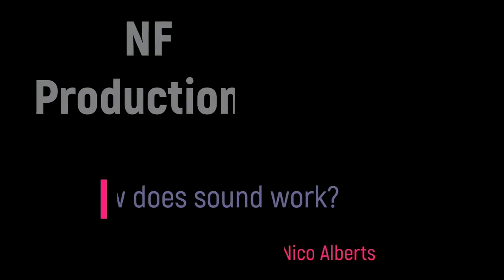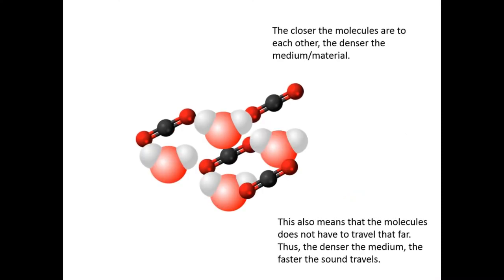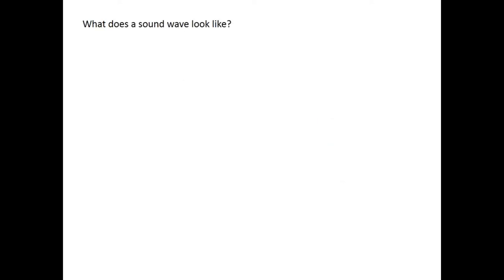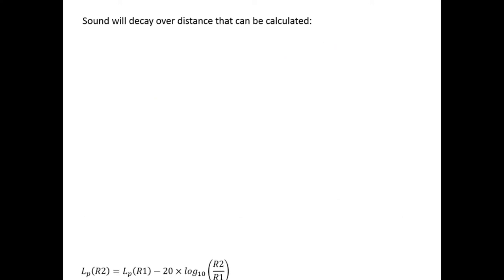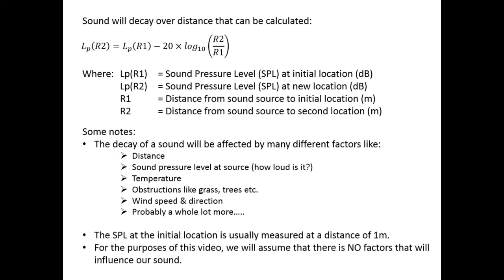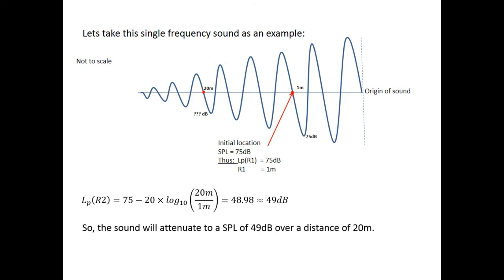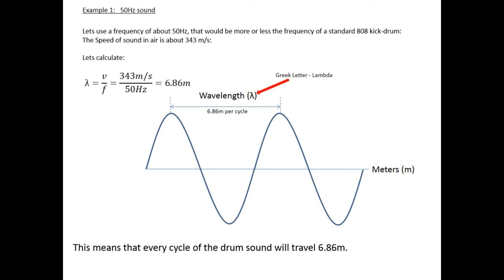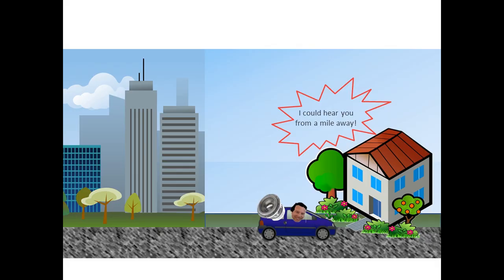How does sound work?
The basics of how sound propagates through air, or other mediums.
Why do lower frequencies travel further?

Davie504